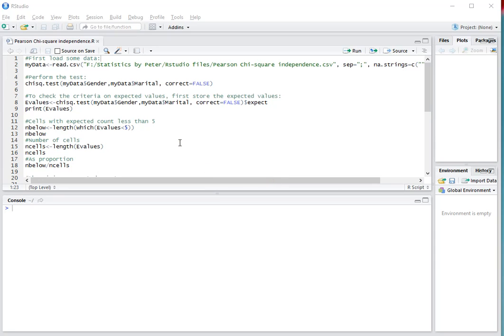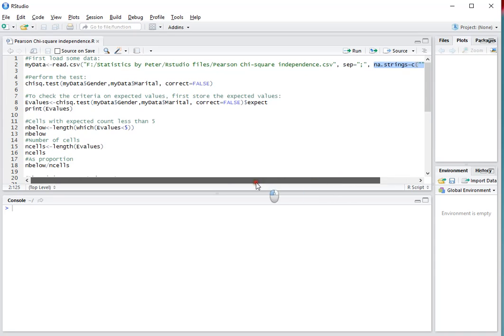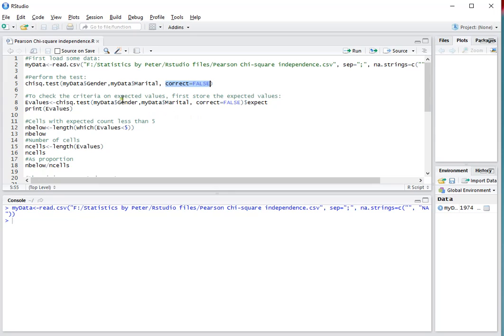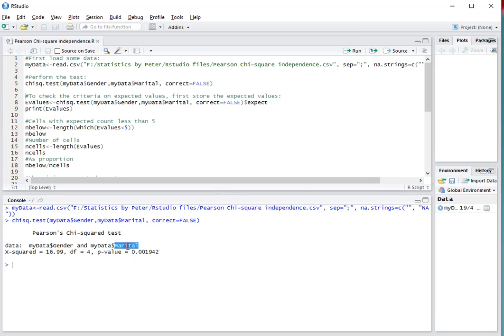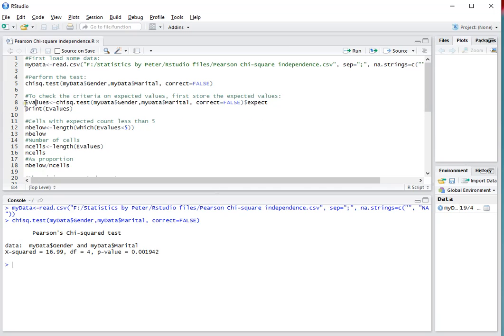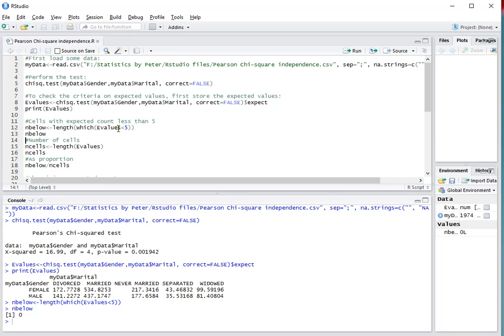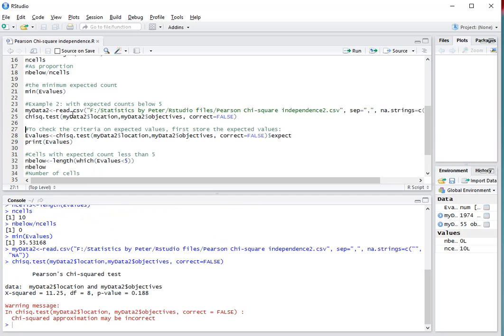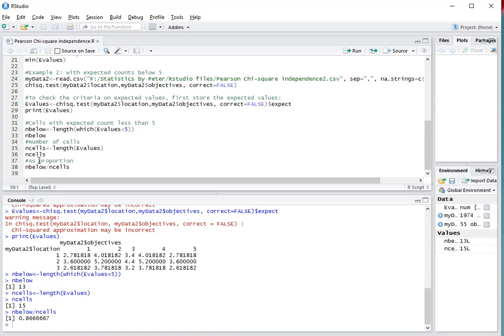R - Pearson chi square test of independence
Instructional video on performing a chi-square test of independence with R.